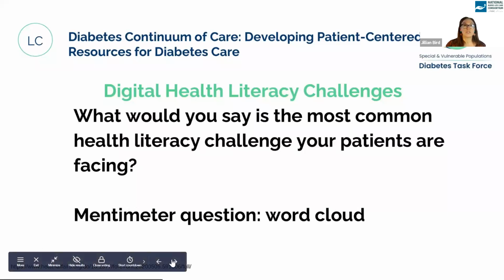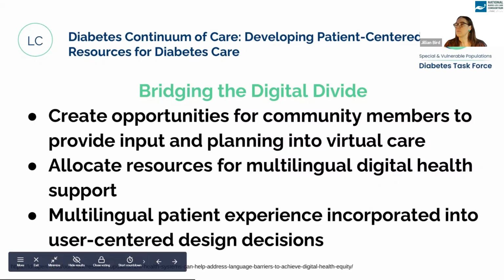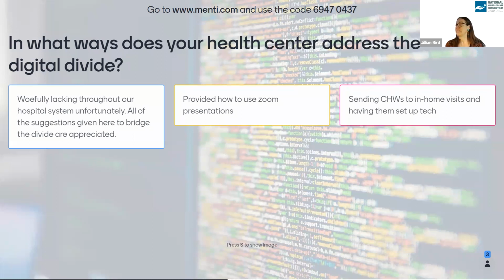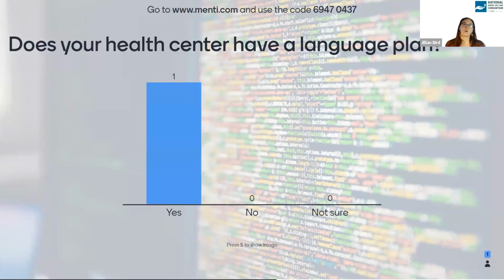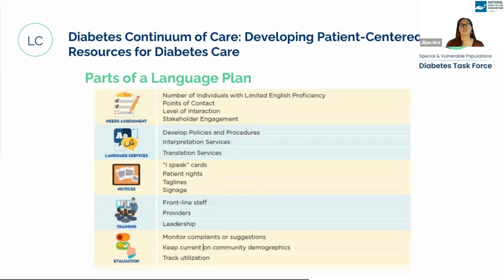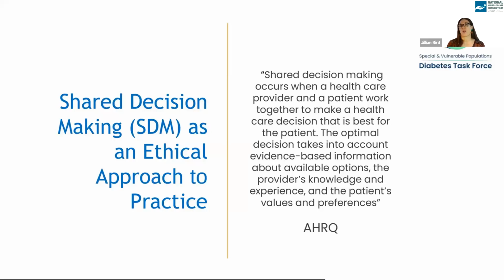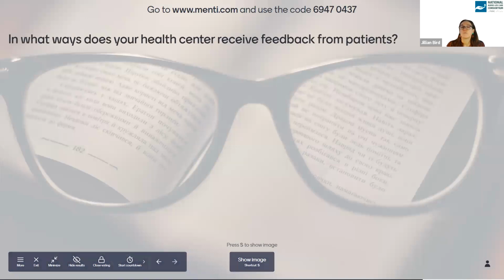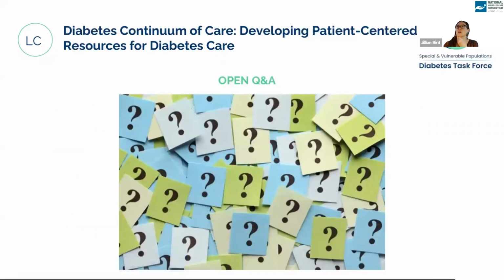Developing Patient-Centered Resources for Diabetes Care: Session 3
Assess and apply best practices for language access in the development of diabetes resources for diverse patient populations